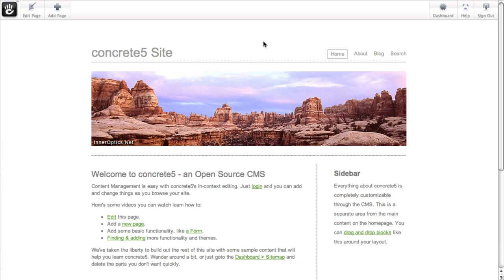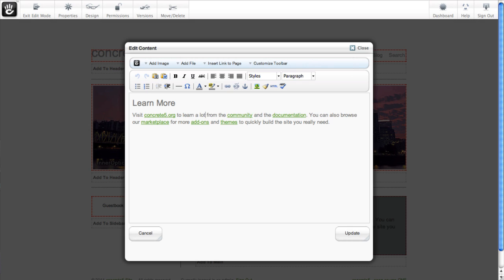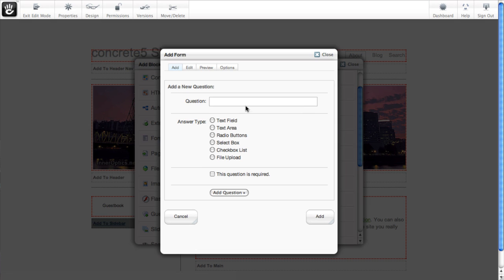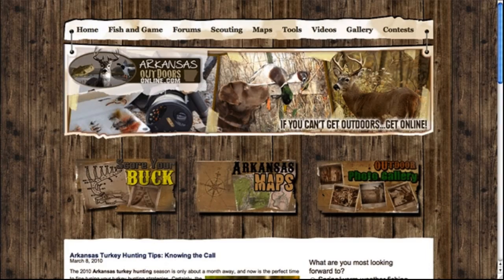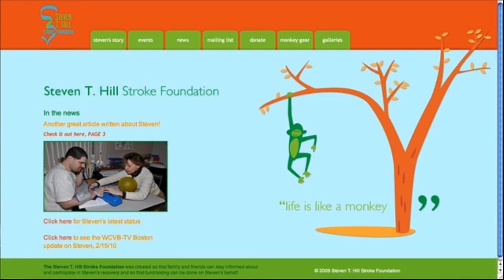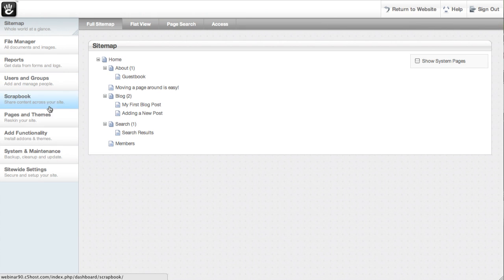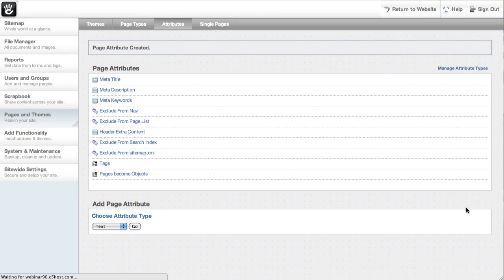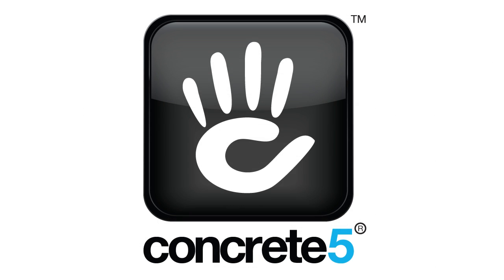Welcome to concrete5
A quick introduction for site owners, web designers, and developers for concrete5.org